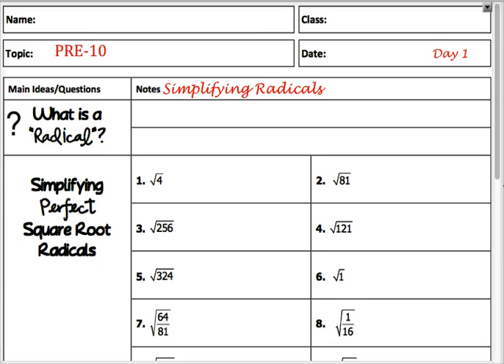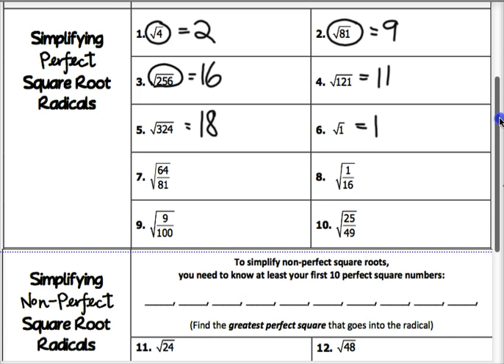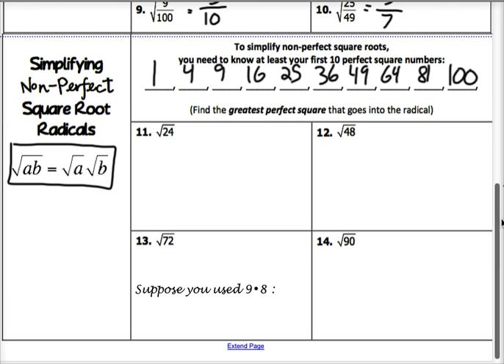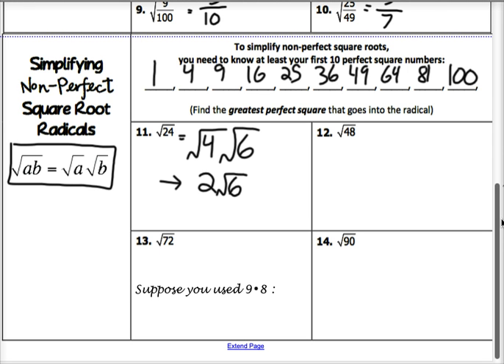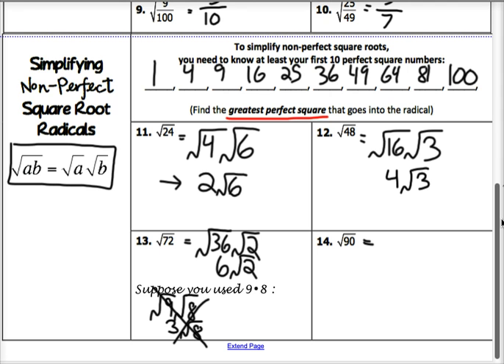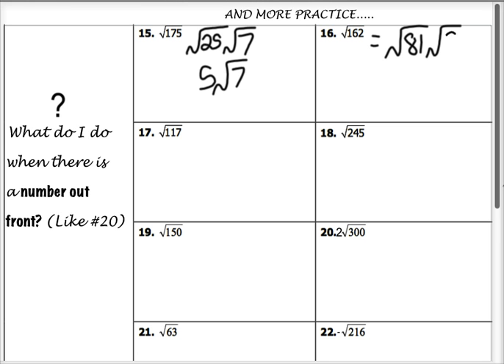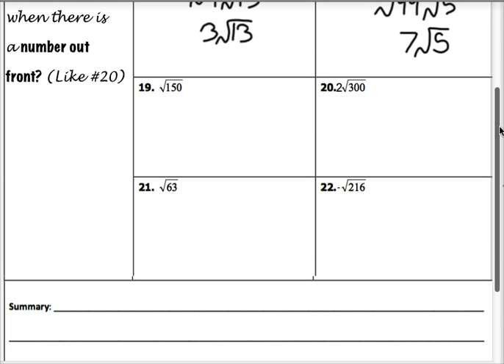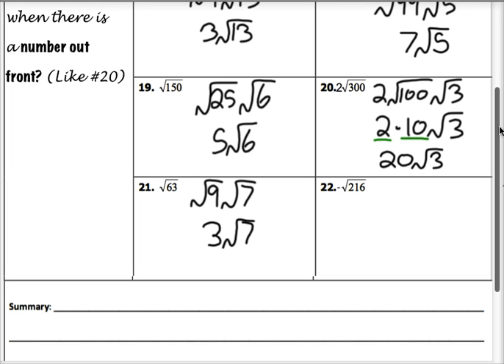Expo Alg 10.0A